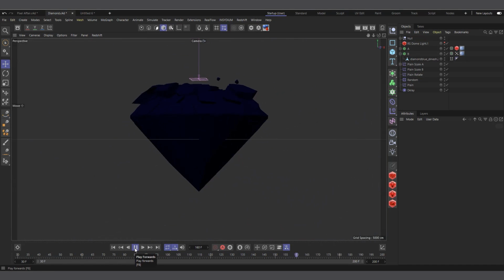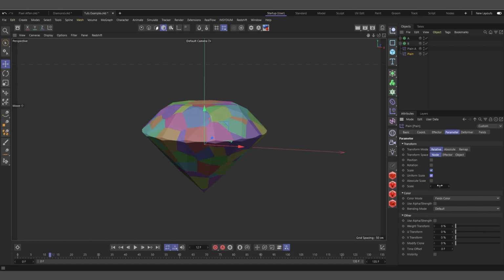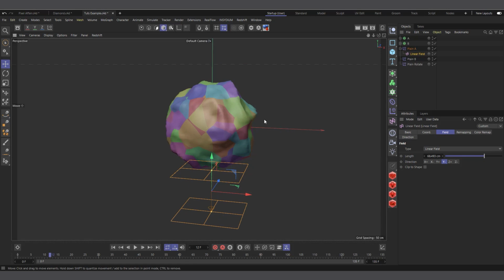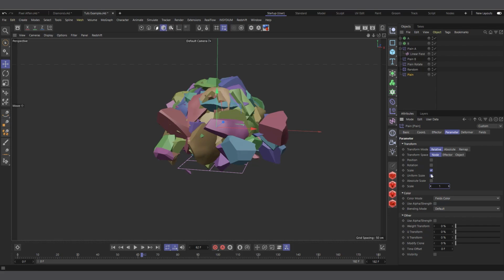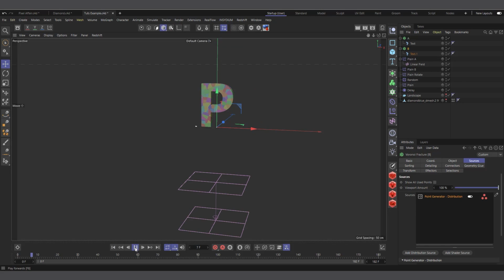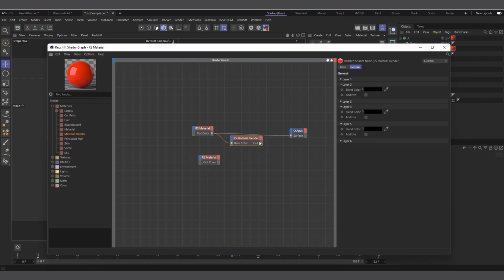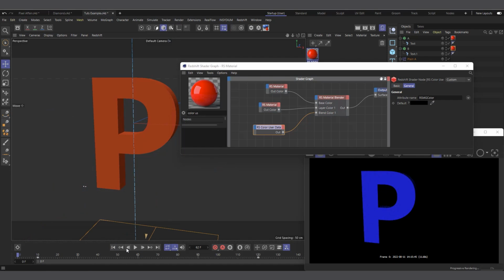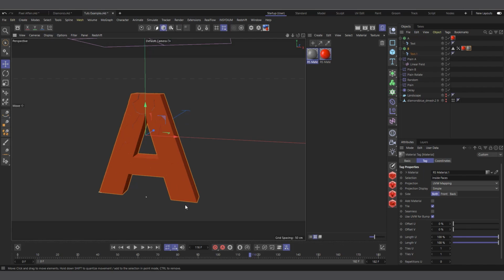Cinema 4D Objects Morph with Voronoi Fracture and Effectors Tutorials